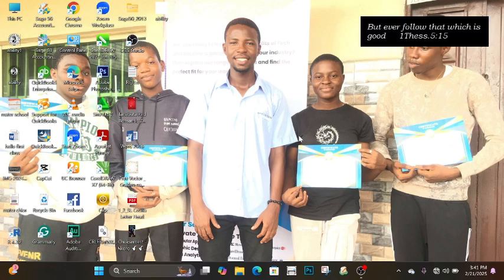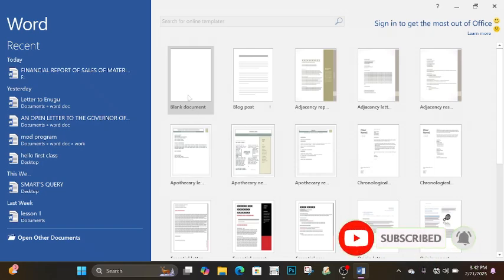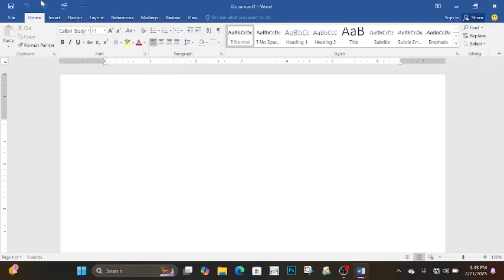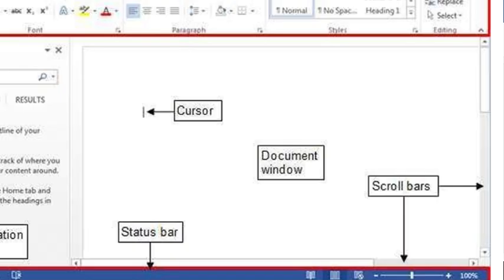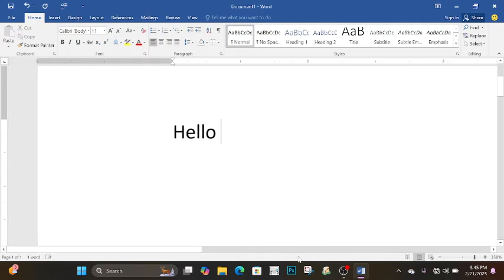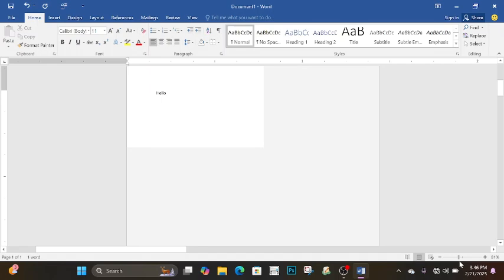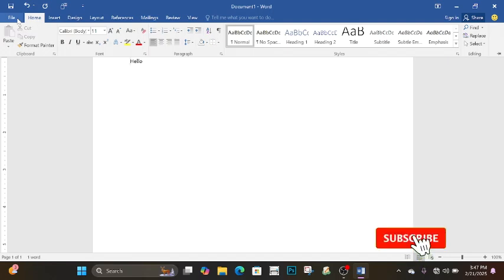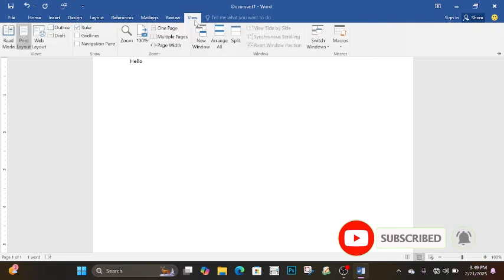Microsoftword tutorial (overview of Ms Word)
We will discuss the overview of the MS Word program which includes the basic and fundamental structures that helps for easy understanding.